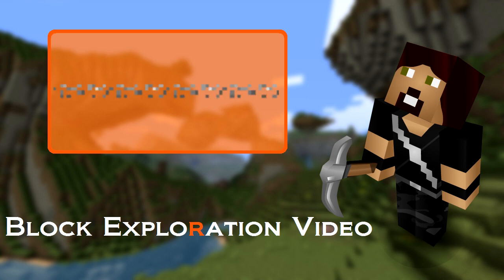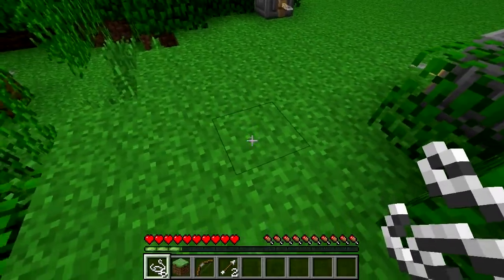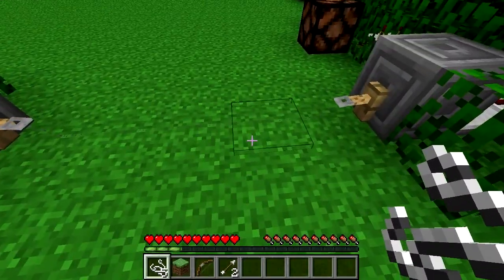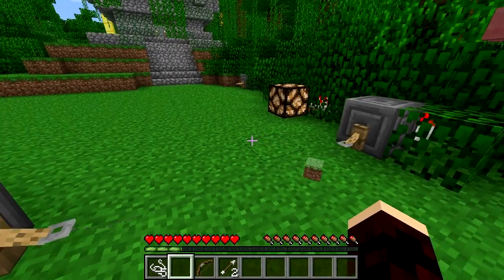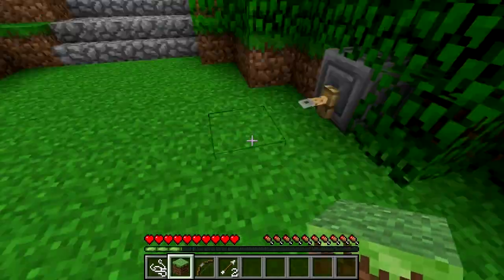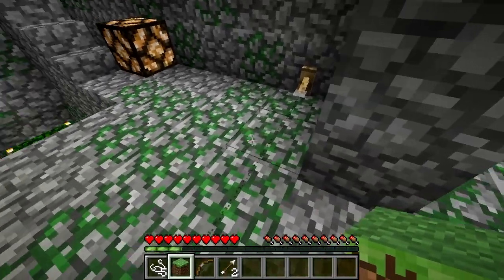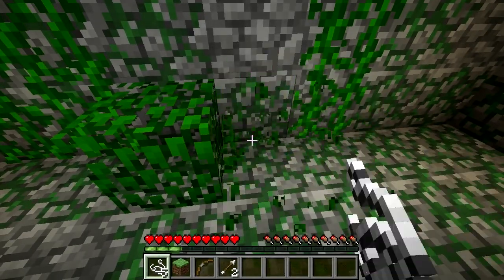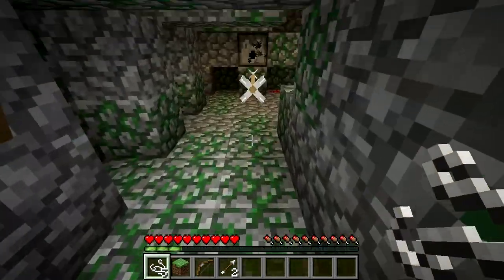Minecraft Blocks & Items: Tripwire